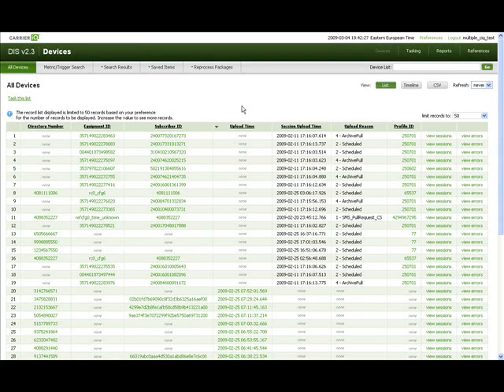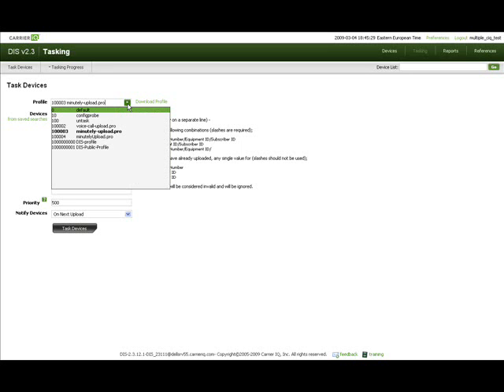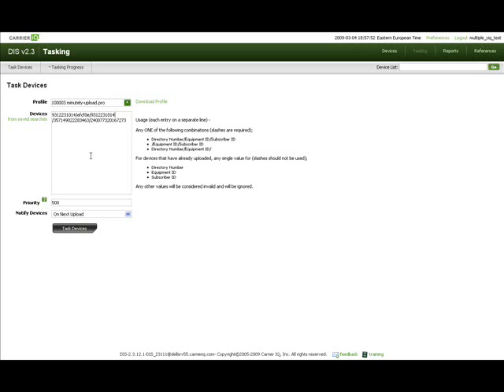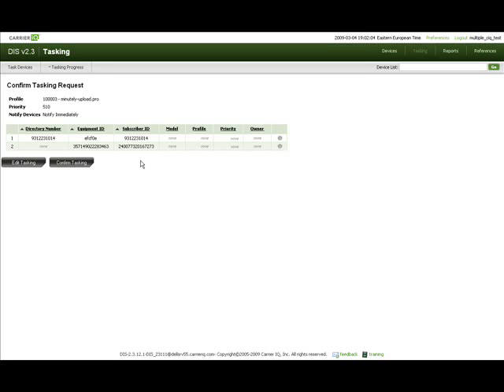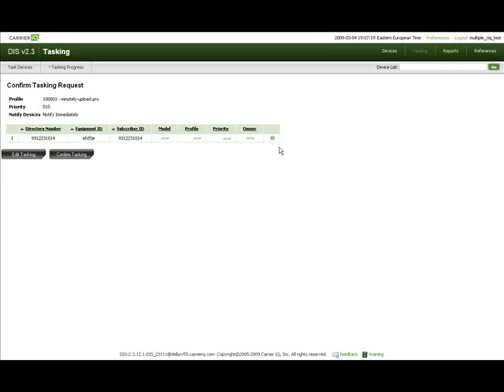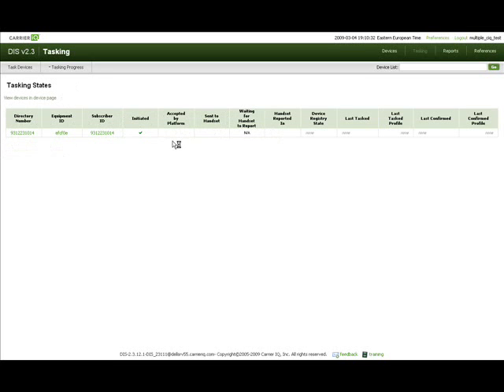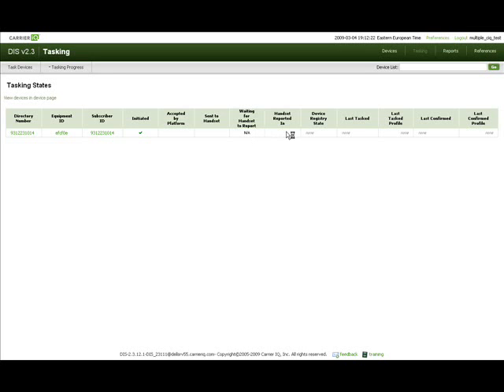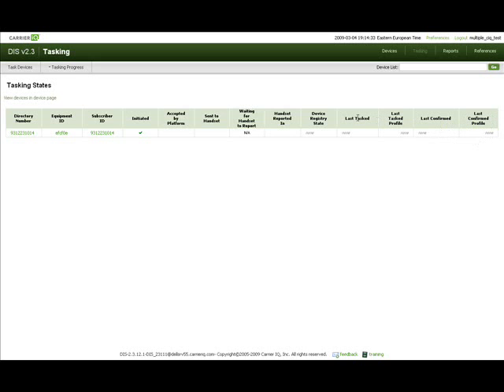Carrier IQ Tasking Request - How and when they steal your personal data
Just glad to know the software administration and search request are used by All American blokes, and probably will never be exploited for nefarious purposes.  Where is this data stored?  Is China using this information to hunt down political dissidents and jail or even murder them? Your Banking with your phone, it can capture your login and password for you and store it on their servers.  What company would want to take that chance? This has bad news written all over it.  What smart phone does Obama use? ...

For some further insight into Carrier IQ, we'll examine some of these aforementioned training materials that we obtained from Trevor Eckhart's website, along with one of the company's patents concerning data collection. On the analytics end, the software features a portal that allows administrators to create events that would trigger a Carrier IQ-enabled device to "phone home," and choose the data which is to be sent. Alternatively, admins may also submit queries to individual devices, either by using an equipment or subscriber ID -- or, they may choose to query pools of handsets by inserting wildcards into the string. The extent of information available to administrators upon querying a specific device is unknown.